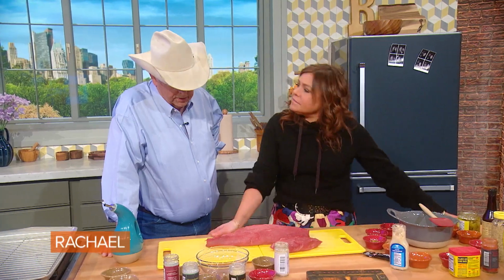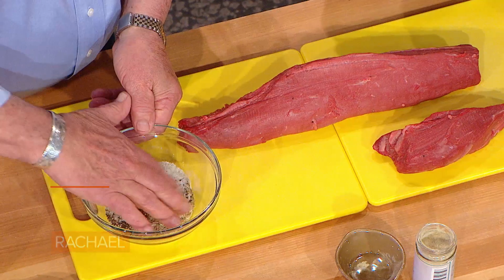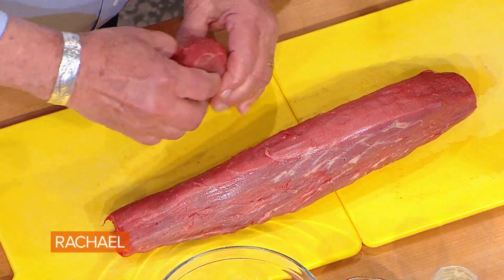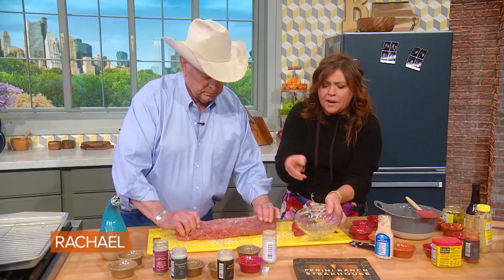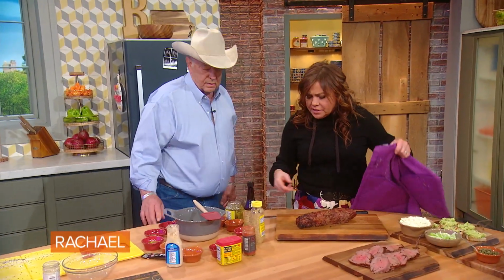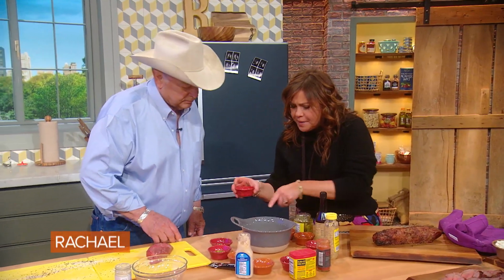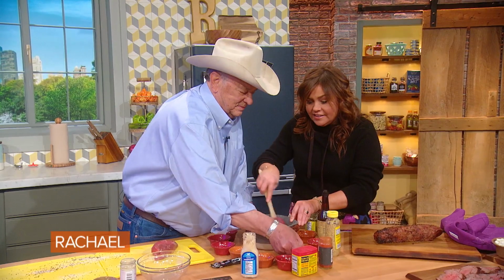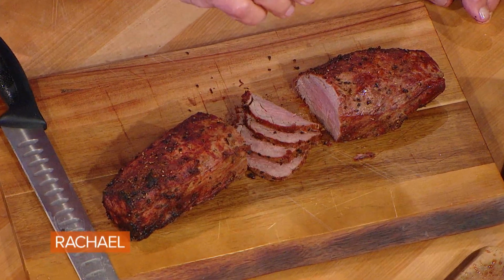How To Make Spice-Rubbed Beef Tenderloin From Perini Ranch Steakhouse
When you want luscious beef, but have limited time, or don't want to bother with the grill, this easy spice-rubbed tenderloin roast recipe is for you.